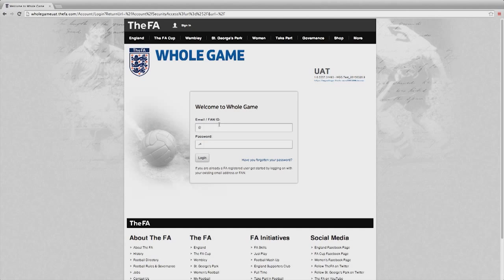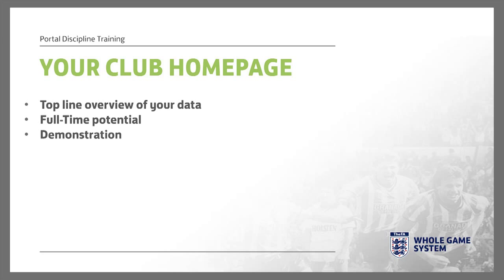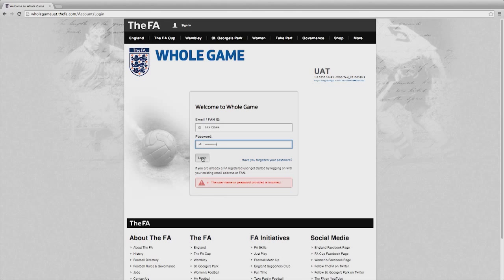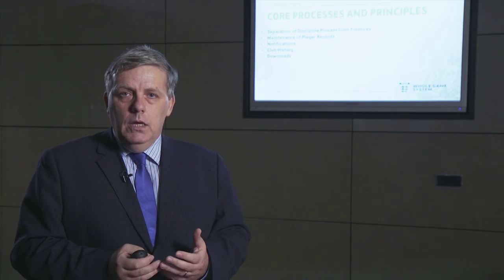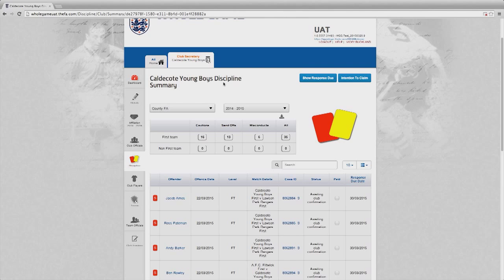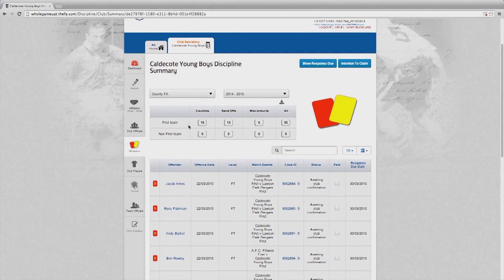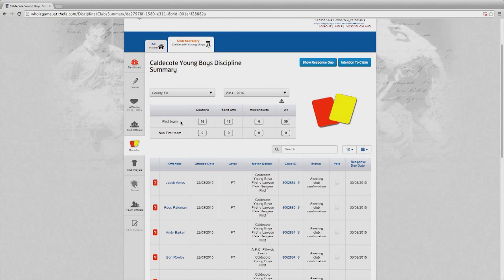Introduction to discipline and the Whole Game System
This video provides an introduction to the Whole Game System and how it can help you with your club discipline cases.